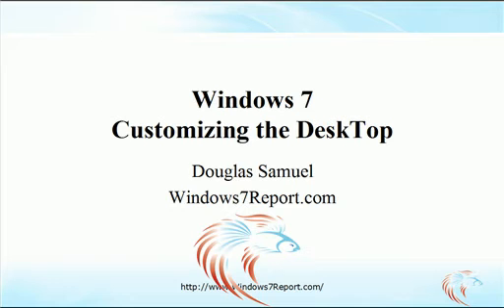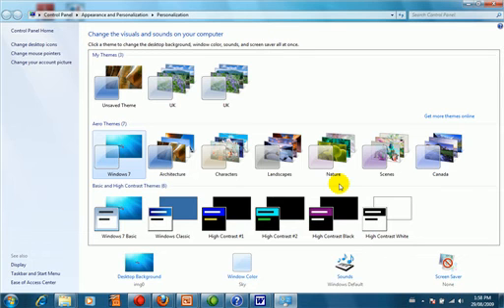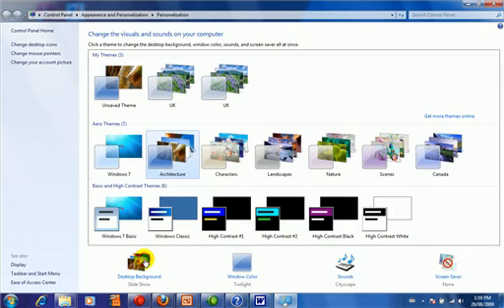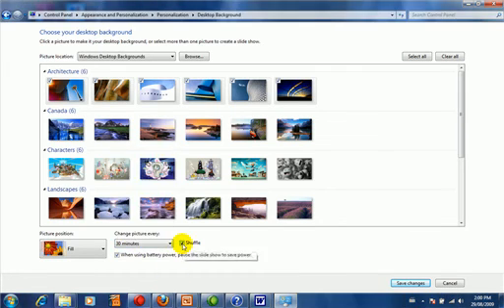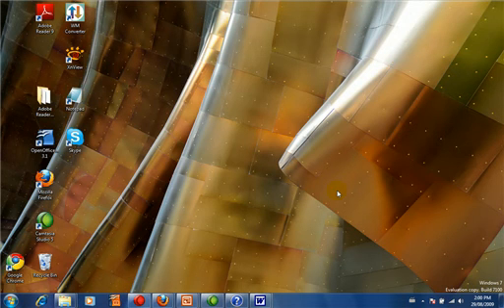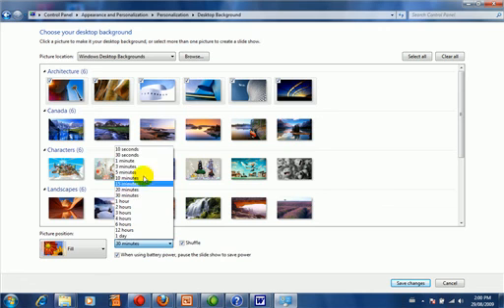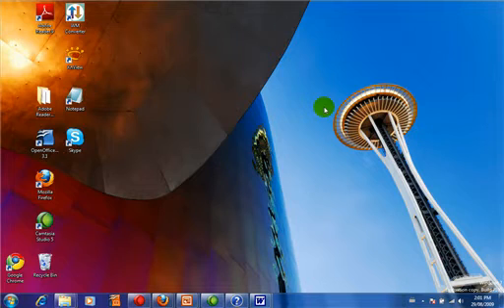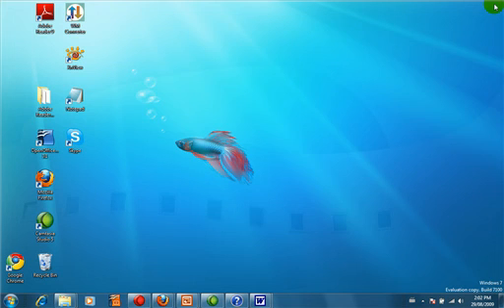Windows 7 Desktop Customization I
Windows 7 has some nice desktop customization features, and some nice graphics to go along with it.